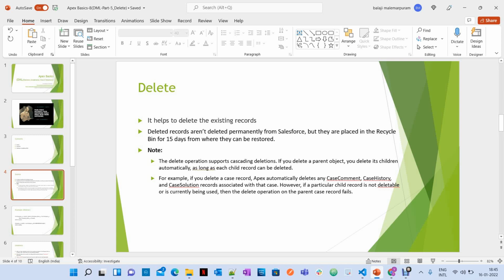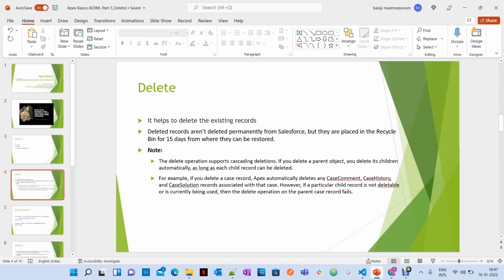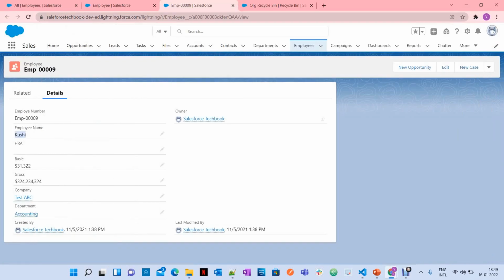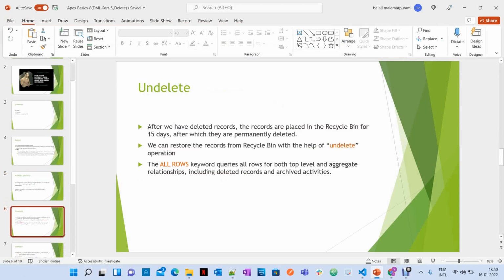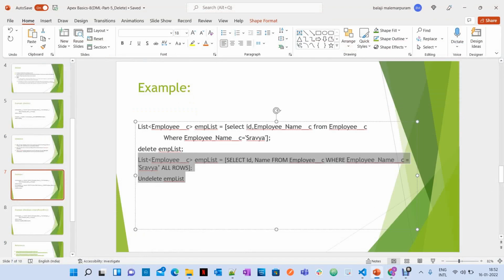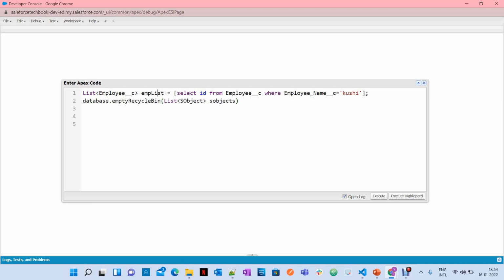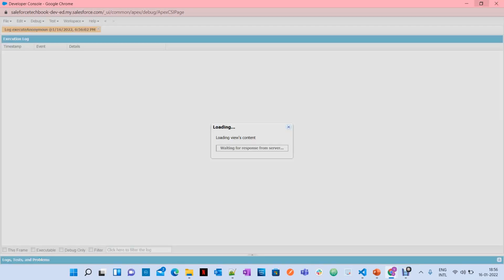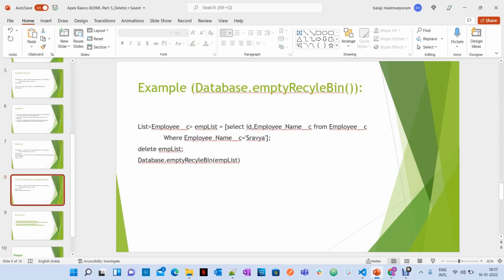DML- (Part-5)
It explains about how to delete existing records, how to restore records from recyclebin and how to delete records permanently .